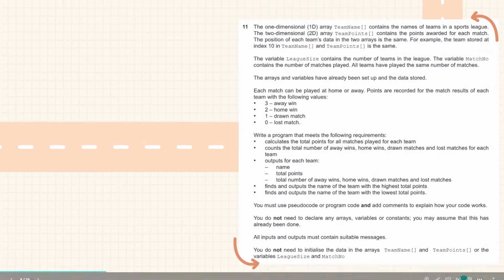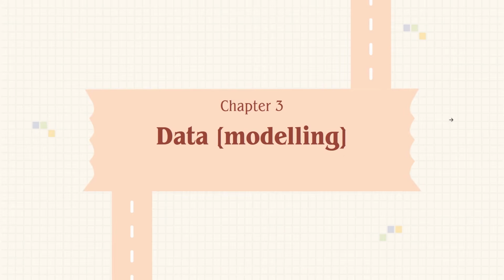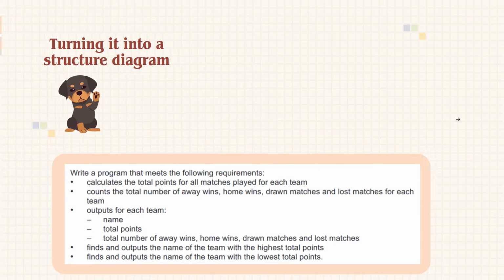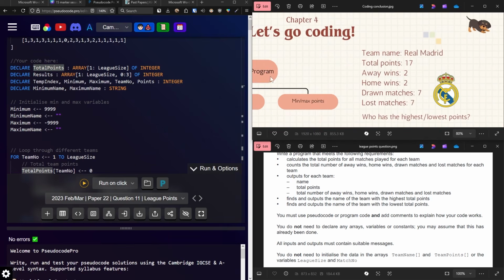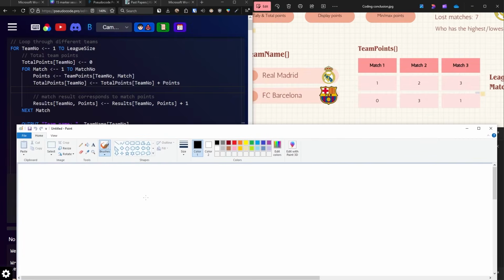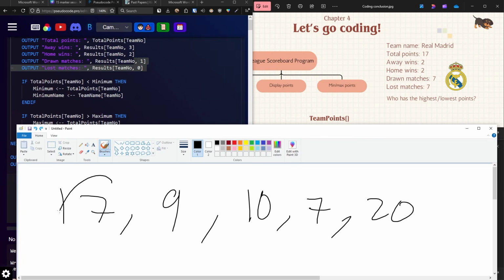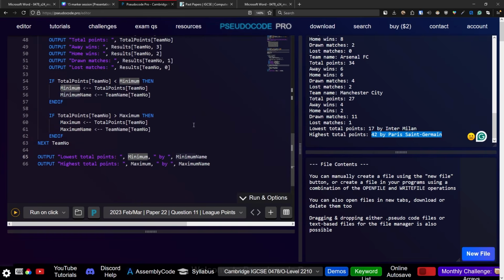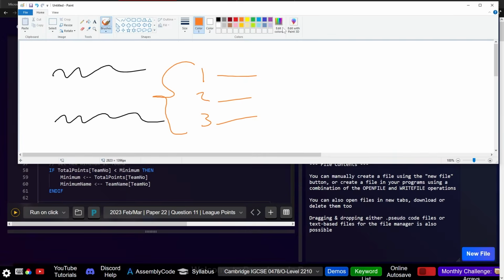Best 15 Marker Guide | 0478 IGCSE Computer Science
This video teaches you to fully break down the 15 markers in IGCSE Computer Science Paper 2.